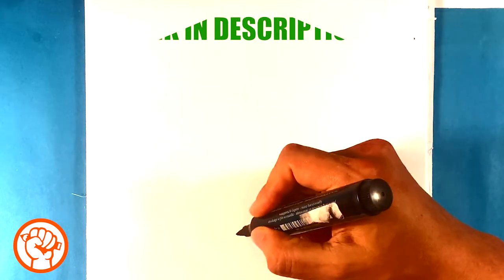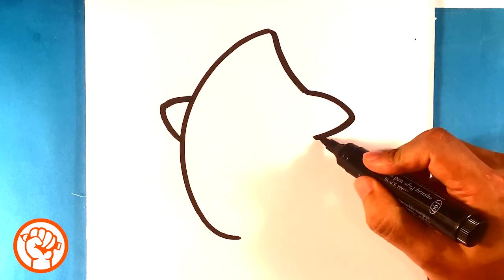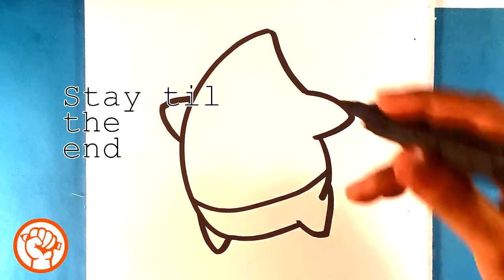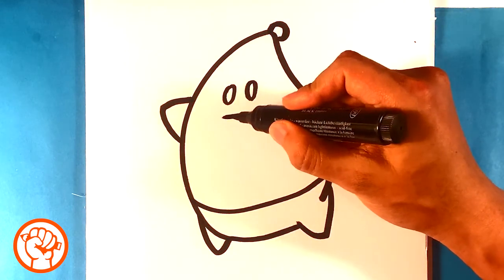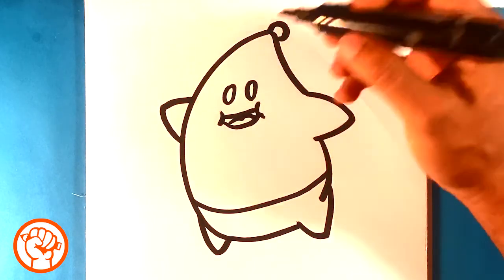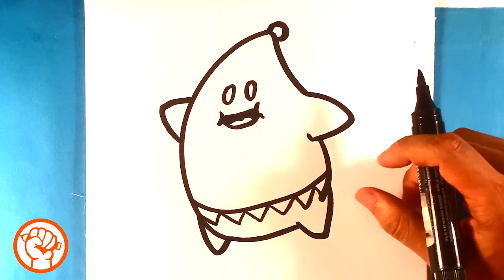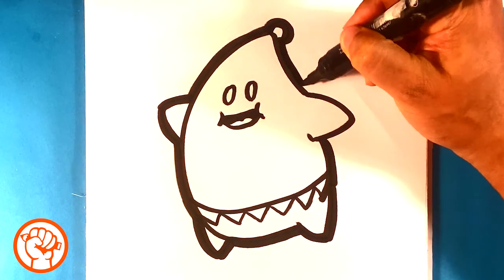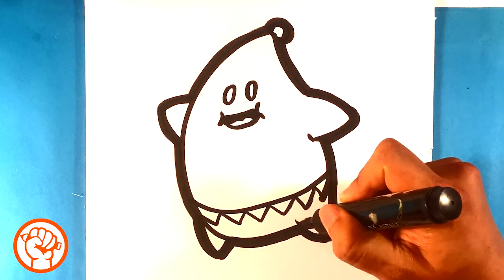How to Draw Mario Galaxy - Lubba - Easy Pictures to Draw for Beginners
OR

OR

In this drawing lesson, we’re going to go over how to draw a Mario galaxy character. So we’re gonna go over this pretty quickly in pretty easily. I think there’s gonna be extremely easy for you to draw. I really hope you have an amazing time doing this and it should be very fun. One thing I want to talk about this drawing lesson is that if you’re a beginner you should be able to follow it all the way through step-by-step. I’m gonna teach the step-by-step and it could be for beginners. So I hope you have an amazing time and let’s get started on this cool exciting journey. This is gonna be really fun. So I hope you have a great time. The first thing I’ll do is I wanna talk about how Mario brothers are amazing. Nintendo has made this amazing character. It’s the 35th anniversary. So I’m gonna drink a lot more Mario characters and normal. Thanks

Cool Links __________________________________________________